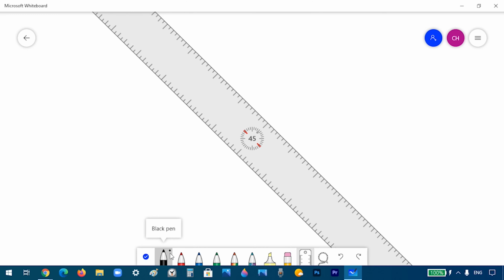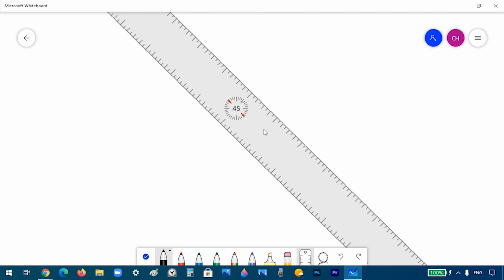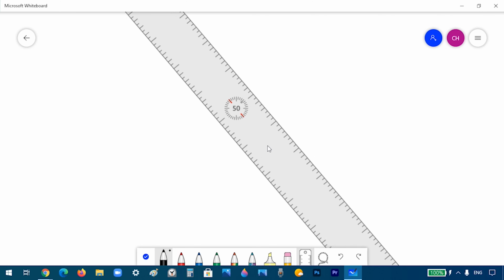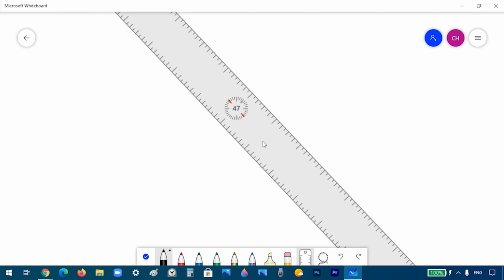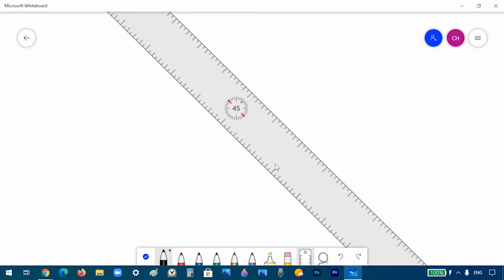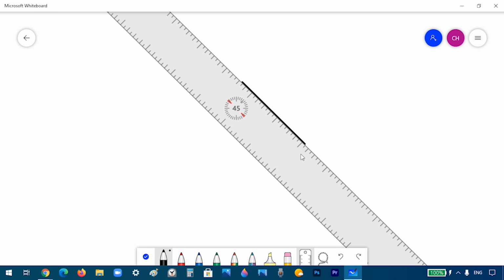How to Draw a Straight Line in Microsoft Whiteboard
Having a hard time finding the ruler in microsoft whiteboard? I'm here to help!